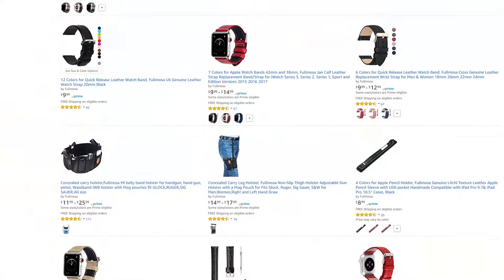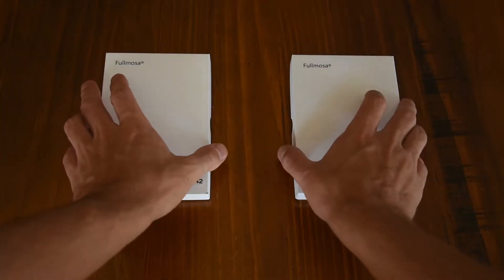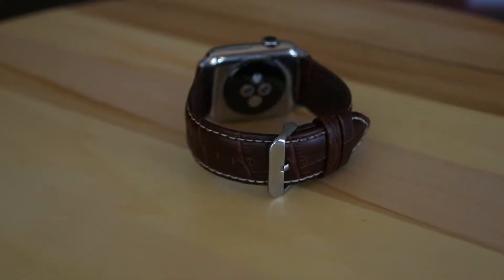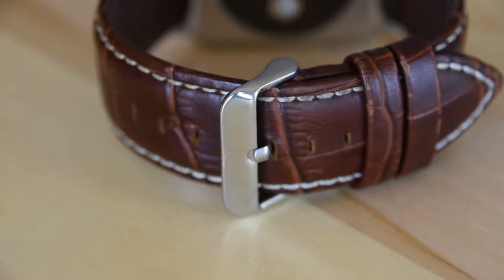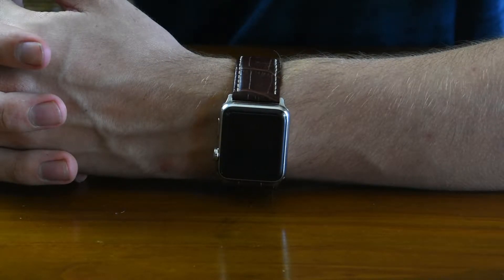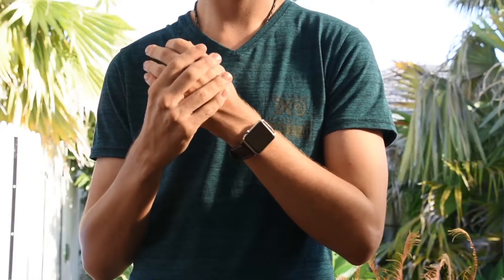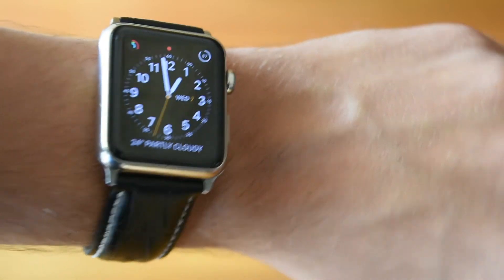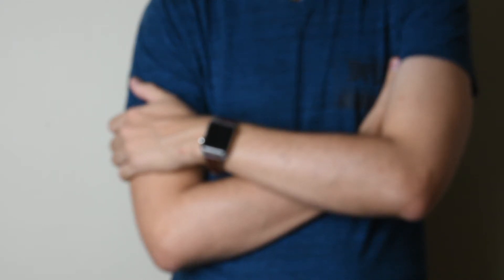Fullmosa Bosin Series | Apple Watch Band Review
This is my review of two Apple Watch bands from Fullmosa.